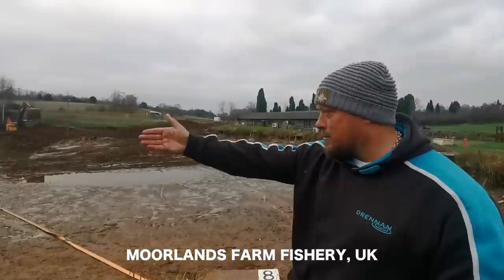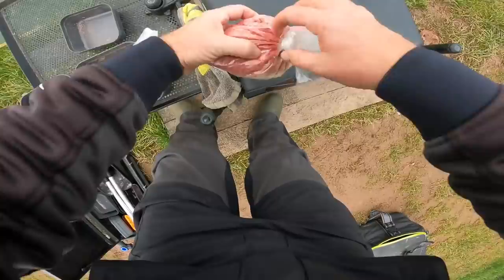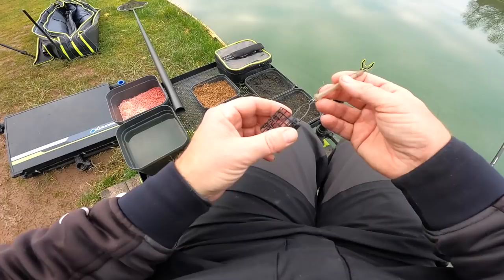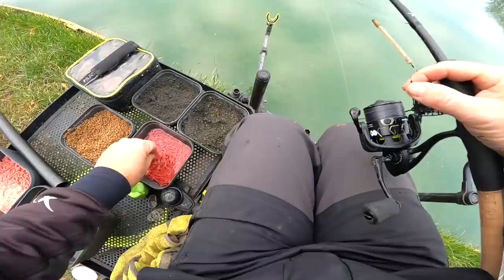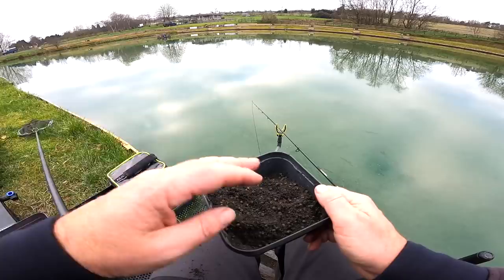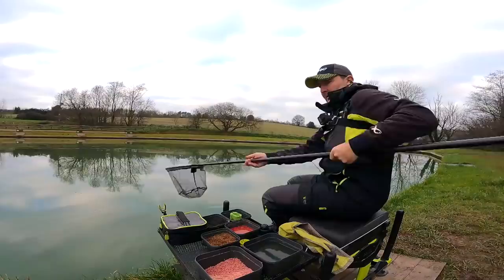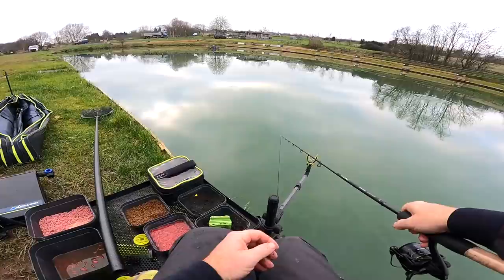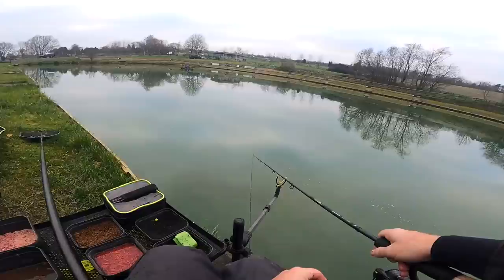METHOD FEEDER Fishing for Bream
Join our Match Fishing Channel
Moorlands Farm near Kidderminster in the UK has been having a make over under the new ownership of top match angler Grant Albutt! This was the perfect opportunity to visit and fish one of it's newly renovated lakes...

Popular Playlists on this Channel

*** This channel isn't sponsored but I am an active match angler and consultant for Fox / Matrix and sonubaits so if you'd like to see any of the products in this video in more detail please go for more information ***